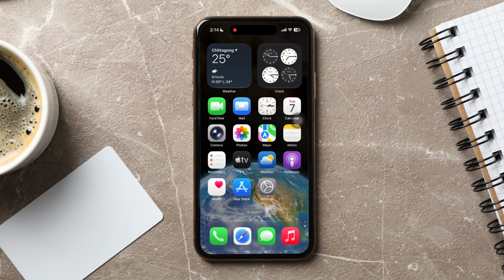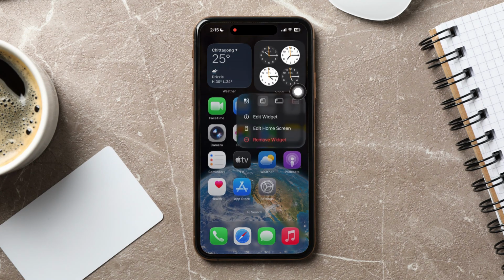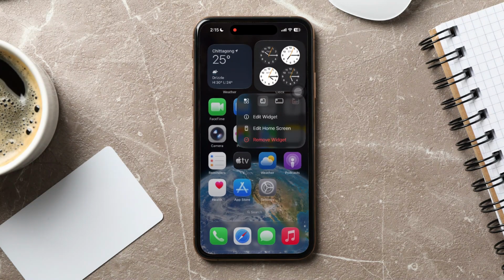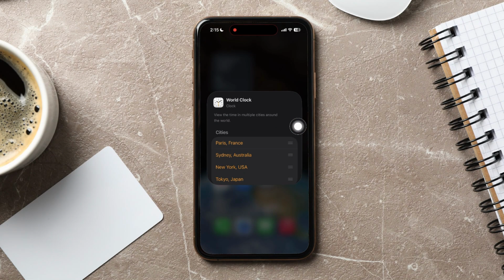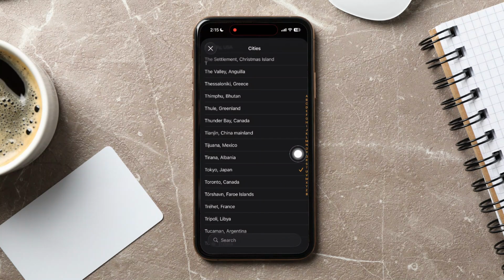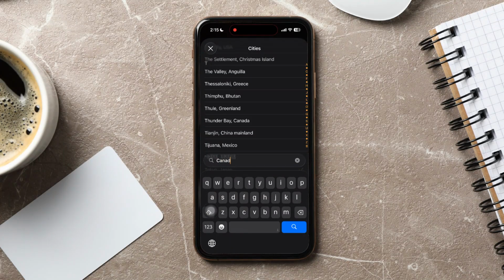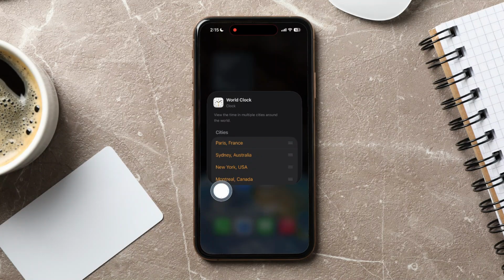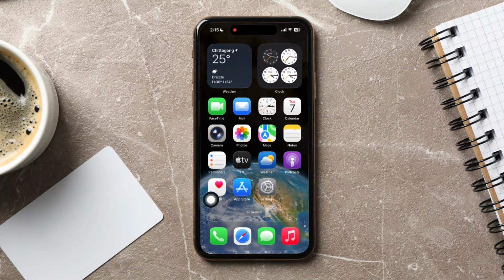How To Change Default Cities In Clock Widget On iPhone 2026 (Step-By-Step Tutorial)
Today I'll show you exactly how to customize the default cities in your iPhone's Clock widget to display the locations that actually matter to you. You'll learn the simple steps to remove those pre-set cities you never use and add your own preferred locations for quick time zone reference right from your home screen or lock screen. We'll cover how to access the Clock app settings, delete unwanted cities, search for and add new locations, and arrange them in your preferred order. I'll also walk you through how to make sure these changes properly reflect in both your Clock widget and World Clock view. Whether you need to track time zones for work, family abroad, or upcoming travel destinations, this quick customization will make your Clock widget much more useful and personalized to your needs. The whole process takes less than two minutes and works on all recent iPhone models.